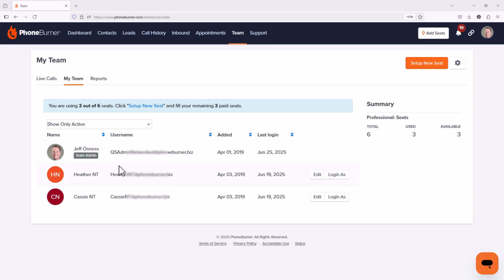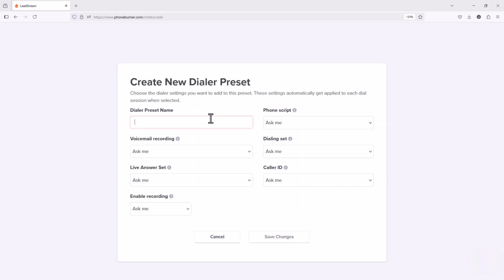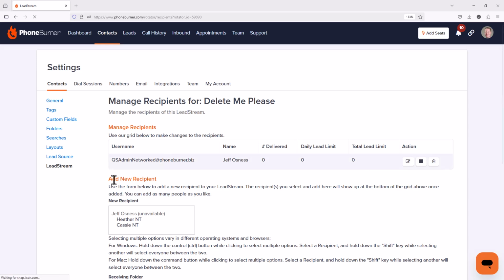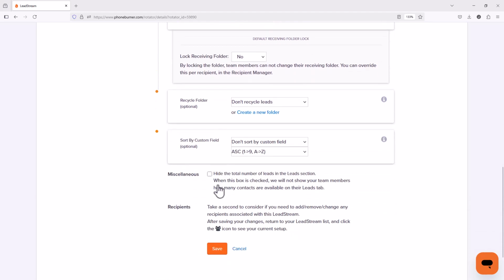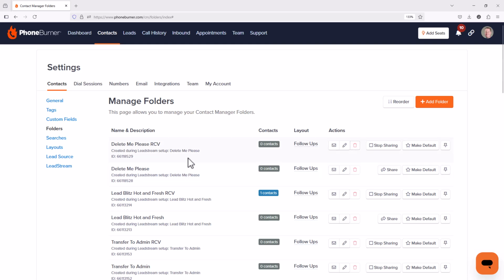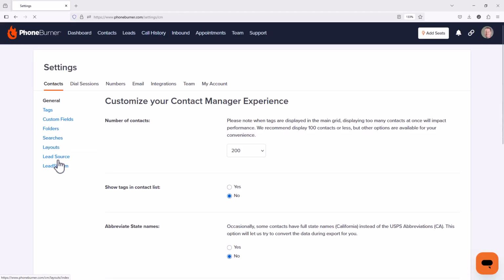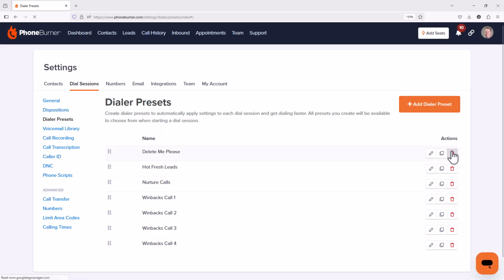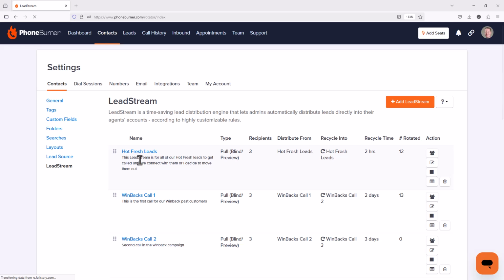Deleting a LeadStream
✅ Summary:
This training video walks through how to delete a LeadStream in PhoneBurner and highlights important considerations before doing so. Deleting a LeadStream may seem straightforward, but it can impact connected elements like folders, dialer presets, and reporting.

Key Points:

Why Delete a LeadStream?
Sometimes a LeadStream has served its purpose and is no longer needed in your active view.

How to Delete:

Go to Contacts  Gear icon  LeadStream

Select the LeadStream to delete (in this example, one called "Delete Me Please" was created for demonstration)

Click the trash icon

You’ll be warned that reporting will be lost for that LeadStream

Consider Before Deleting:

Deleting a LeadStream removes access to its reports

Any linked folders or dialer presets may not be deletable afterward due to cached associations

Best practice: disable the LeadStream instead of deleting it to preserve reporting and prevent issues

Cleanup Recommendations:

Reassign or unlink dialer presets before deletion

Check folder assignments and remove them from the LeadStream to avoid future deletion issues

If you encounter errors deleting folders or presets, you can:

Repurpose them for another LeadStream

Or contact support for help cleaning them up

By following these best practices, you can safely remove unused LeadStreams and maintain system integrity.